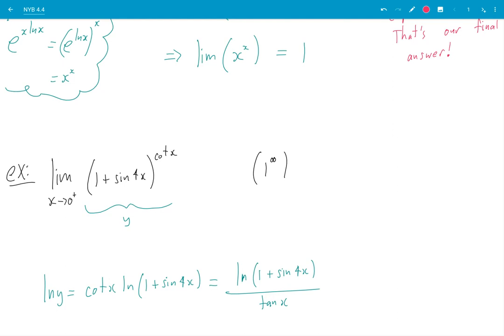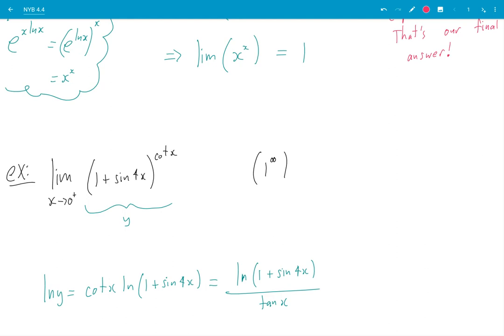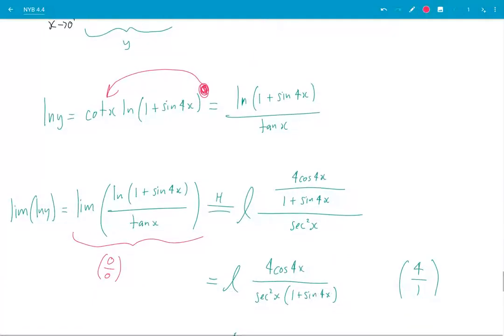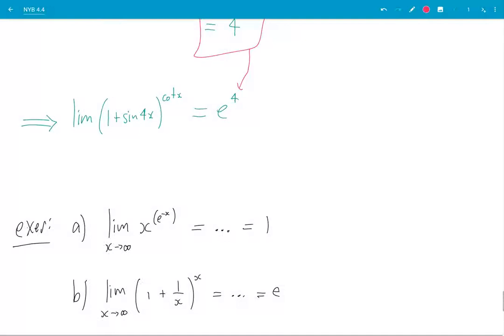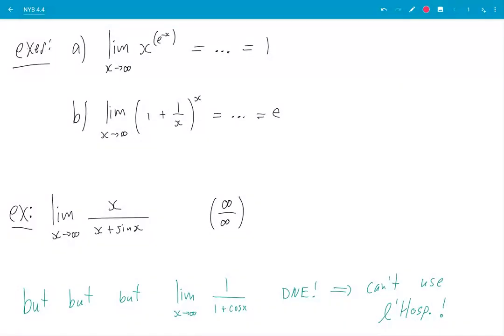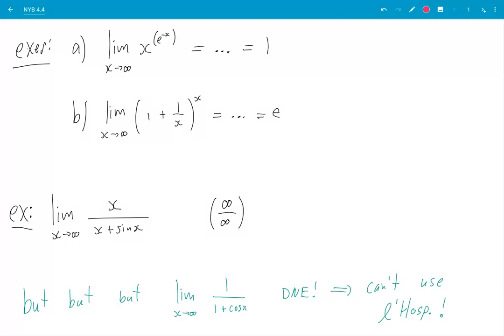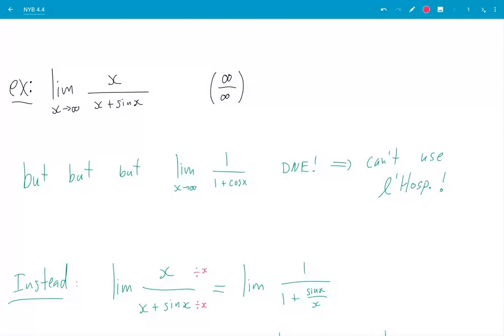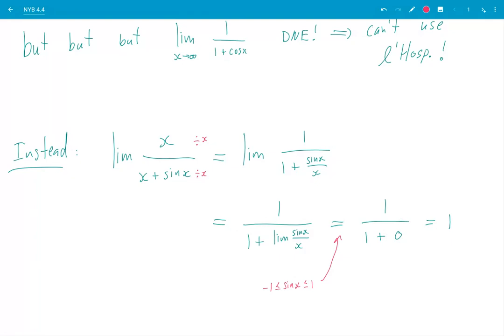SN3 4.4 part 3